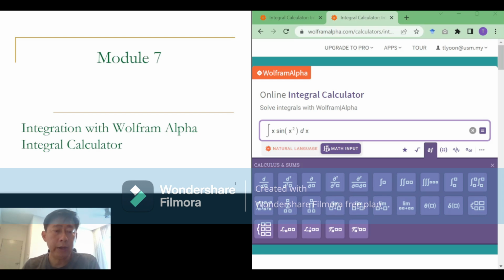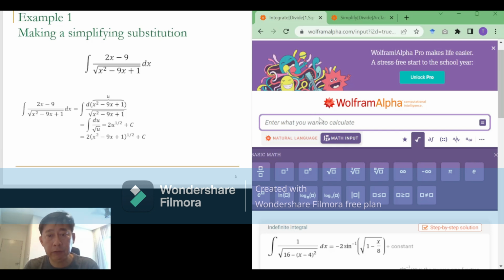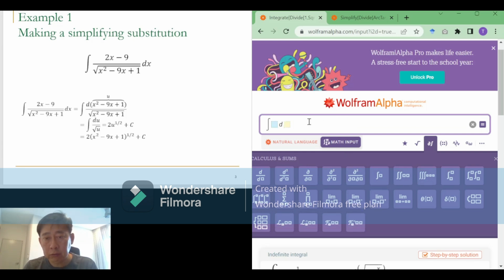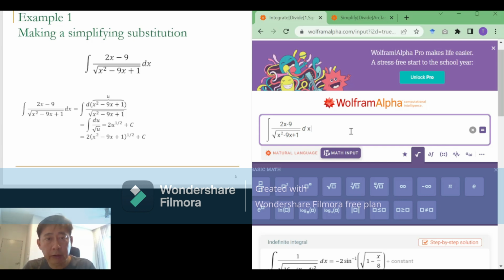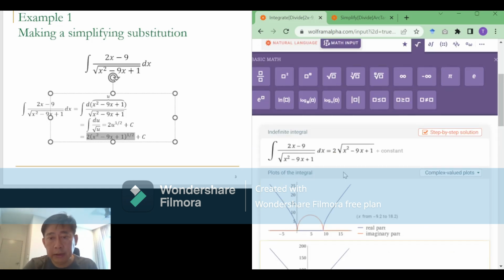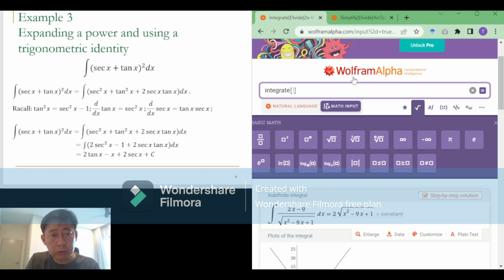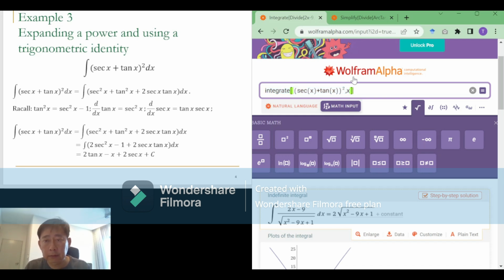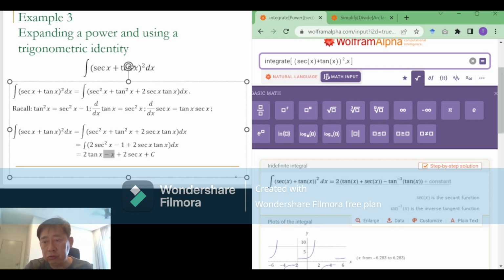module7 example 1 3